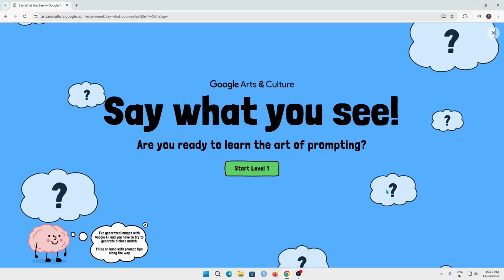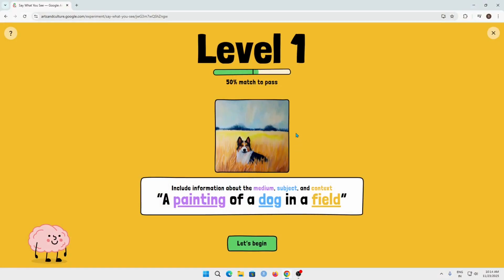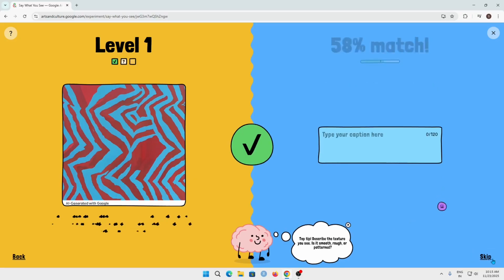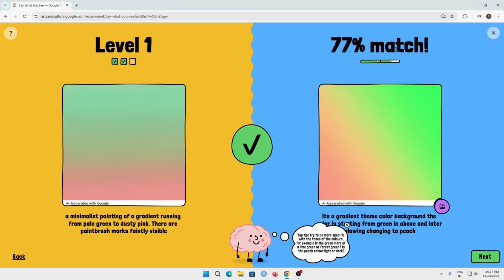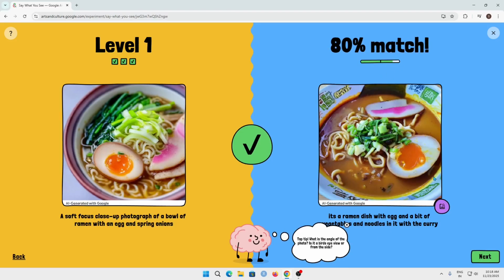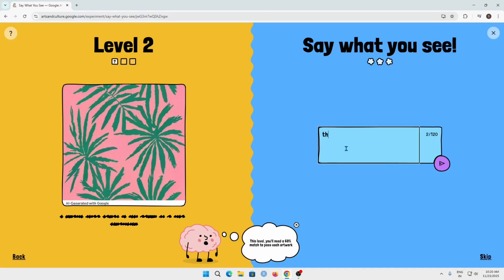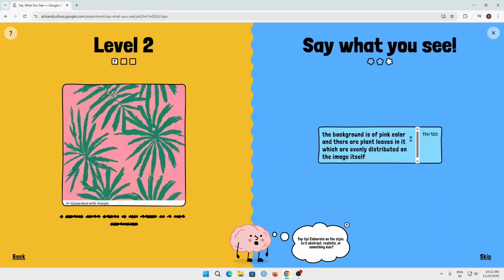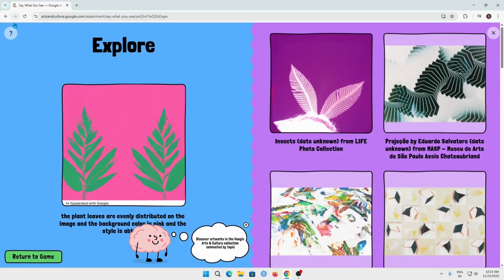Improve Your AI Image Prompts with Google's Experiment! (Prompt Engineering Tutorial)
Struggling to get the perfect images from AI Art Generators? You need to master Prompt Engineering! In this full video, I dive into a fun, interactive tool from Google Arts & Culture called "Say What You See"

Watch me try to generate better and better AI images by constantly upgrading my prompting skills through this unique activity. This step-by-step tutorial shows you exactly how this experiment works and the powerful lessons it teaches for creating better images with tools like Midjourney, DALL-E, and Stable Diffusion.

If you want to understand how to improve your prompts and generate stunning AI art, this video is a must-watch! Don't just prompt—engineer your prompts!